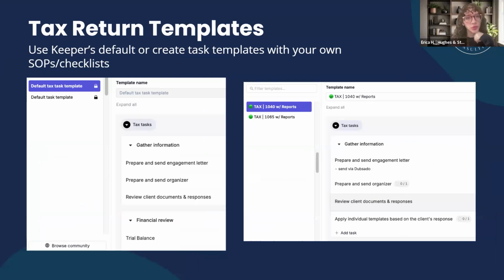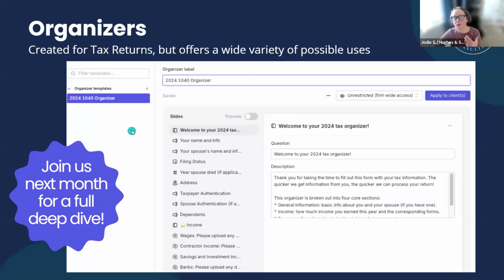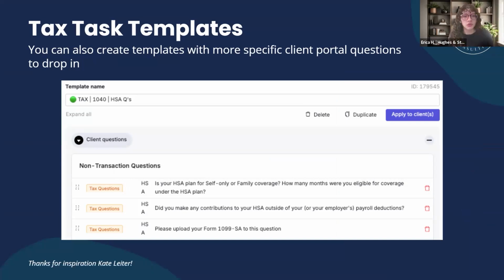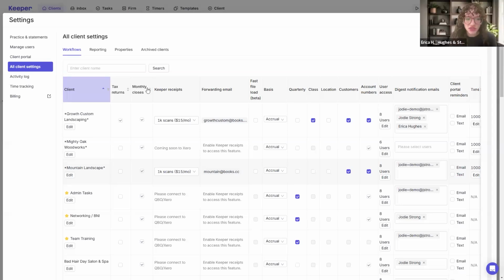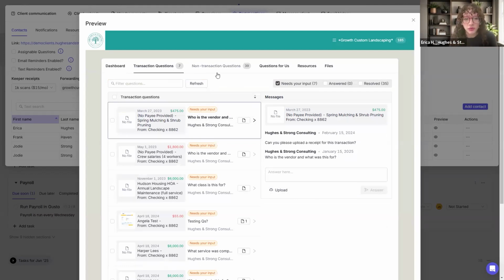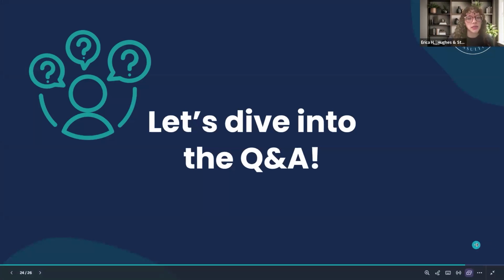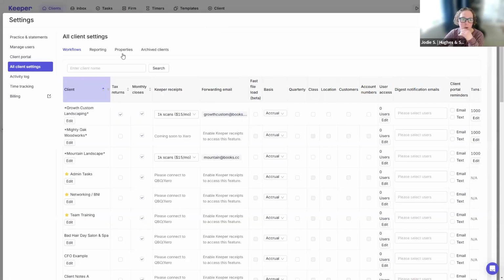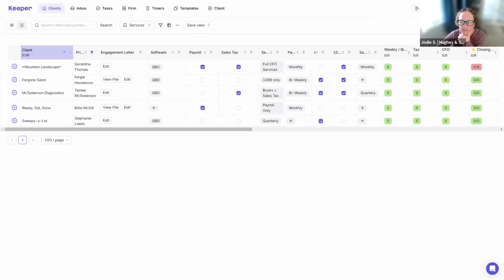Keeper Q&A | Tax Clients (February 2025)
🔹 All Topics: Tax Suite features, workarounds to organize tax workflows if you don't have 20+ connected clients, client portal 2.0, saved views, how to rollout Keeper (esp if you're solo)

🔹 TODAY'S TOPICS & RESOURCES
0:00 | Intro & About Us

3:30 | Tax Suite Overview

13:08 | Workarounds if you don't have the Tax Suite

23:44 | Turn on 'tax return' for clients

24:55 | Live example of Non-tax suite

26:22 | Navigate between bookkeeping & tax pages

28:57 | Switch to Client Portal version 2.0

29:40 | Preview your client's view in the Client Portal

33:23 | Notifying clients about the Client Portal 2.0

35:59 | Uploading tasks to create a template

37:53 | Saved Views

38:20 | Setting saved view as new default

46:16 | Should I jump in with all clients or start with a few?

50:54 | HSC Resources & Support